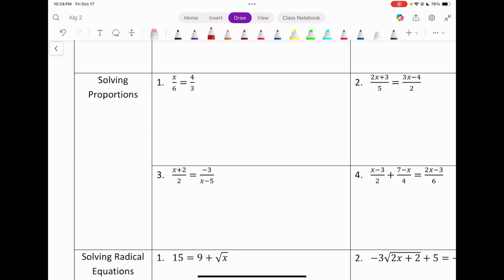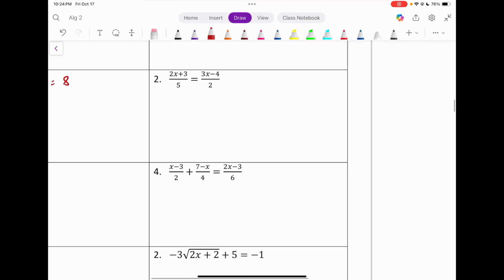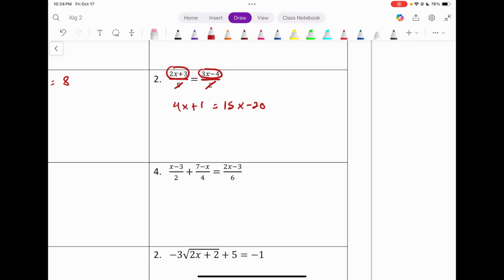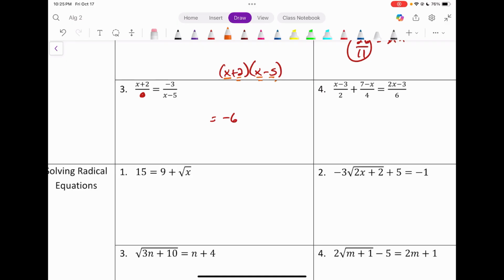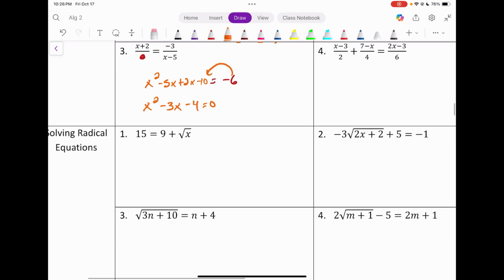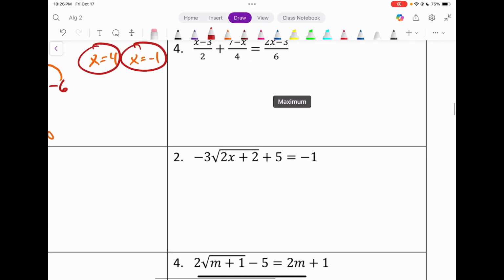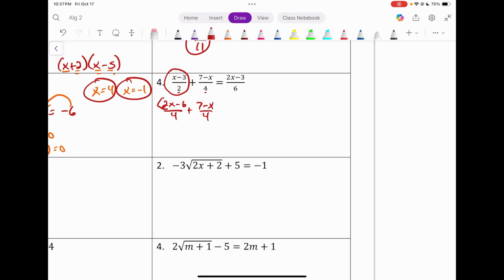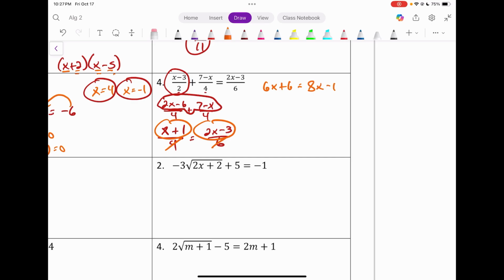Solving Proportions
solve proportions